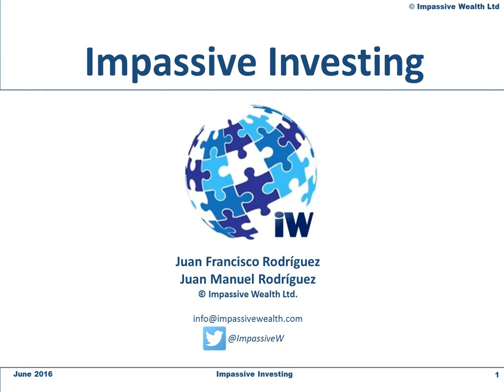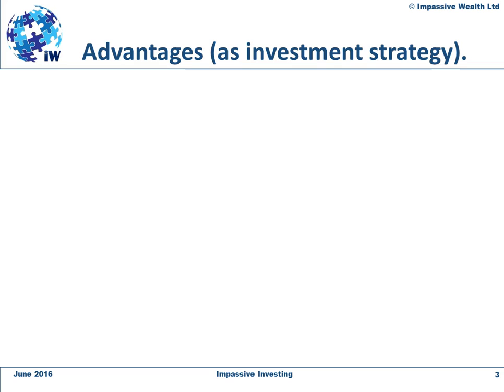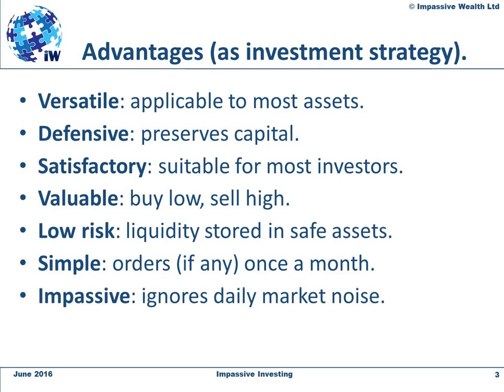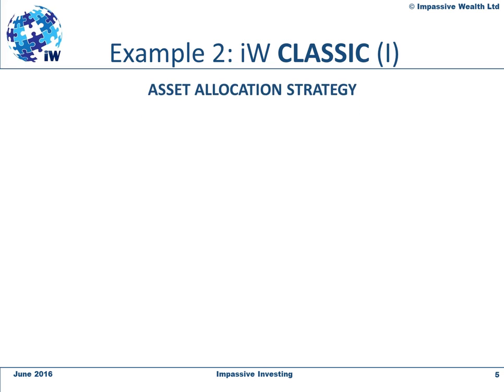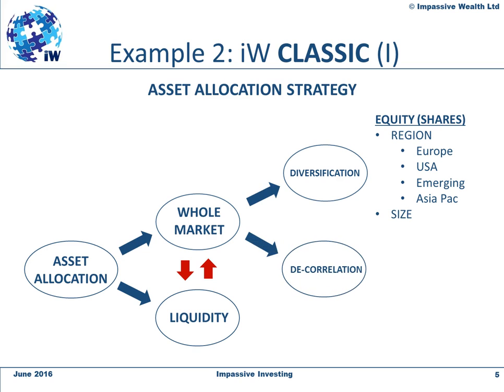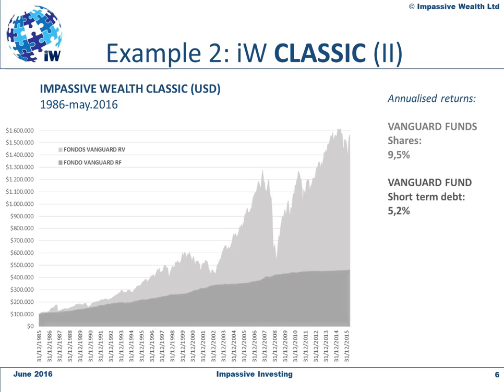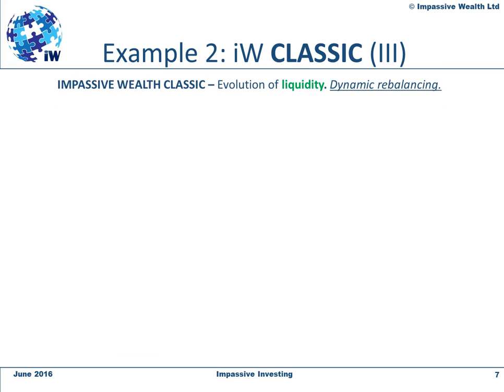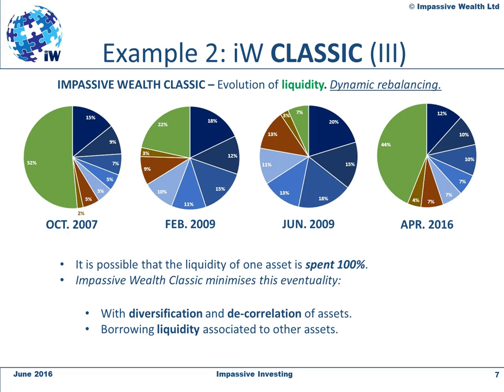2016 06 20 ImpassiveInvestingEnglish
Short 15 minute video in English describing the basics of Impassive Investing.